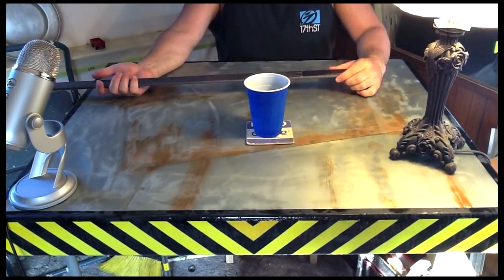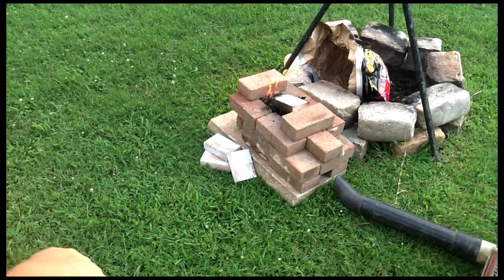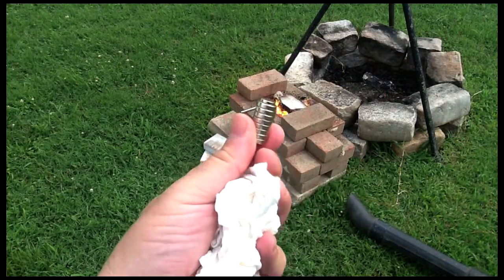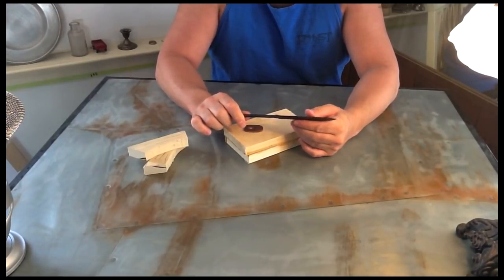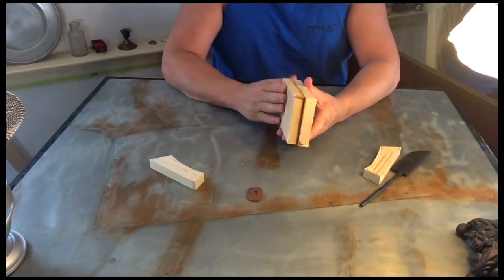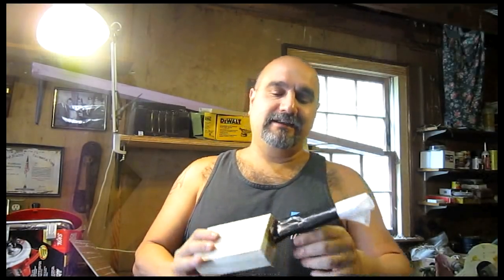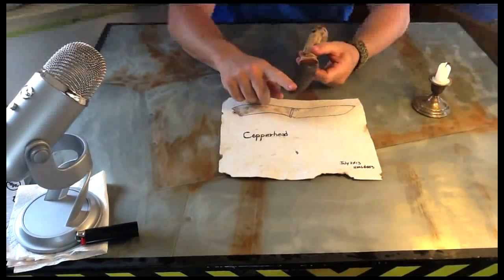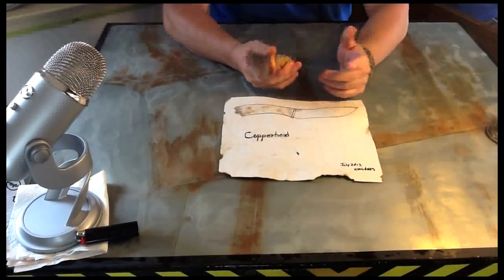DIY Bushcraft Knife with a Hidden Tang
00:00 The Design
01:47 Grinding
03:32 Making the Bolster
04:25 Heat Treating
07:30 Designing the Handle
12:54 Shaping the Handle
13:55 The Results

My Camera Gear:
Andycine C7 Field Monitor
Sony A6600
Aputure MC Lights
DJI Ronin SC2 Gimbal
Mavic Mini (for when I’m just around the shop)
Rode VideoMic Pro
Video Name: [How to Make a Bushcraft Knife with a Hidden Tang]